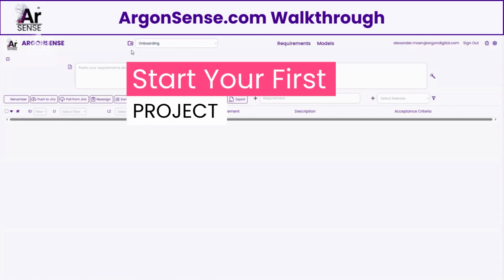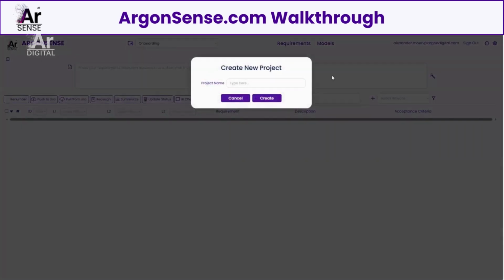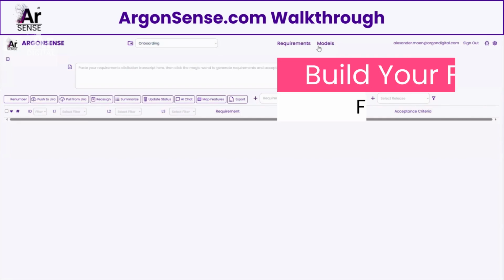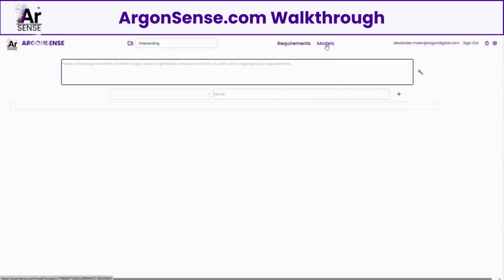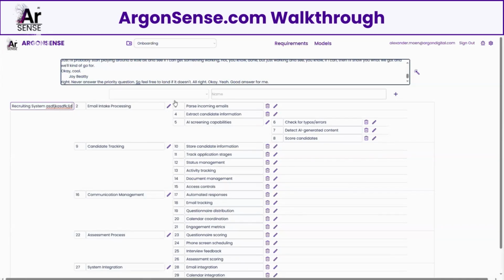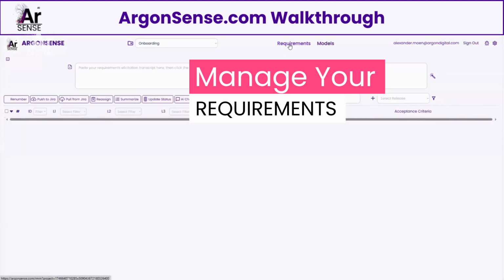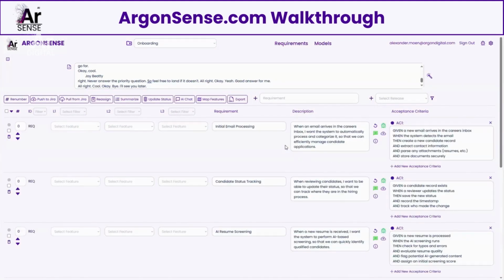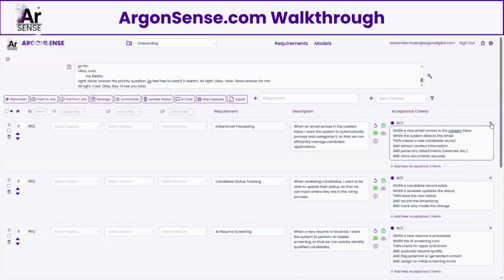ArgonSense Requirements Mapping Matrix and Feature Tree Upgrades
ArgonSense is to product management what Jira is for project management—your essential tool for modern, efficient, AI-enhanced requirements management.  See a demo of it in action.